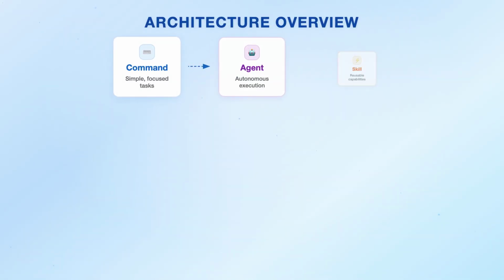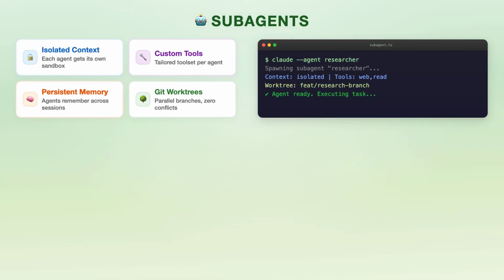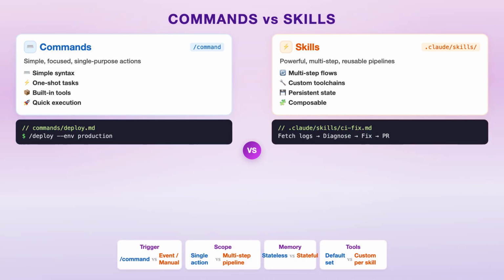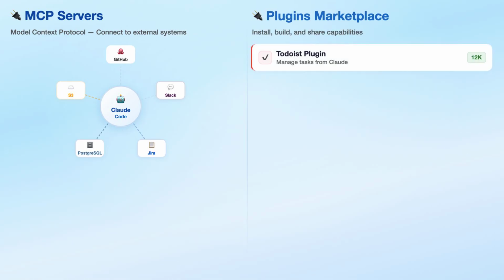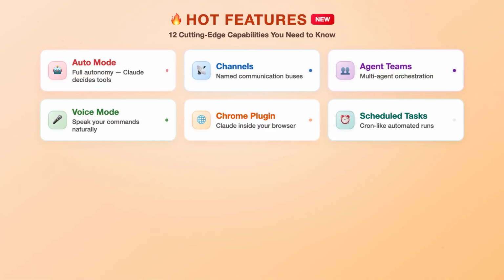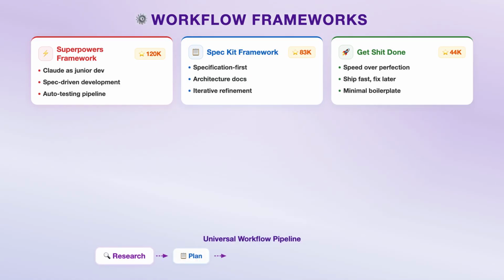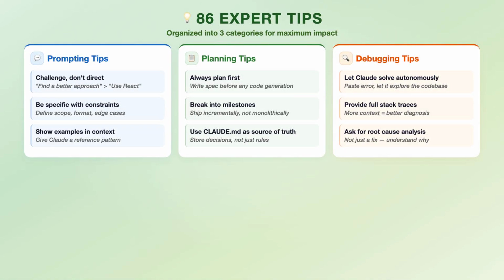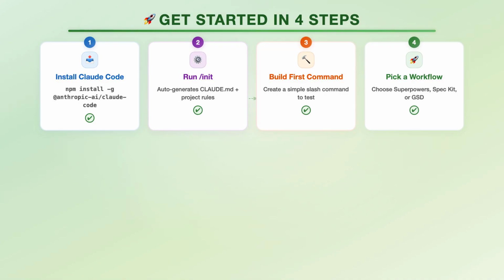Claude Code Best Practices — The Ultimate Guide (23K Stars)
This GitHub repo has 23,000 stars and is trending #1. Here's everything it covers about mastering Claude Code.

Chapters:
00:00 Introduction
00:19 Architecture Overview
00:58 Subagents
01:40 Commands vs Skills
02:21 Hooks & Automation
03:08 MCP Servers & Plugins
03:41 Hot Features
04:24 Top Workflow Frameworks
05:15 86 Tips & Tricks
05:59 Memory & CLAUDE.md
06:41 Getting Started
07:14 Resources & Guide